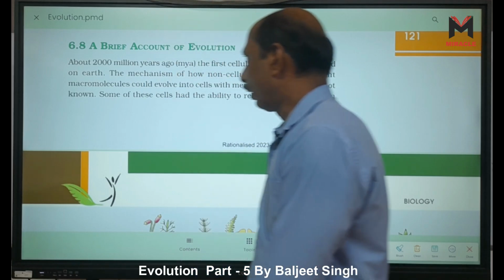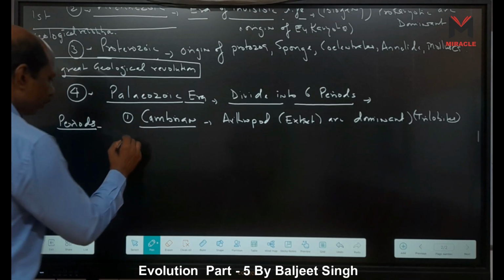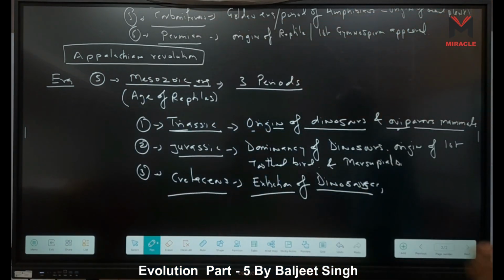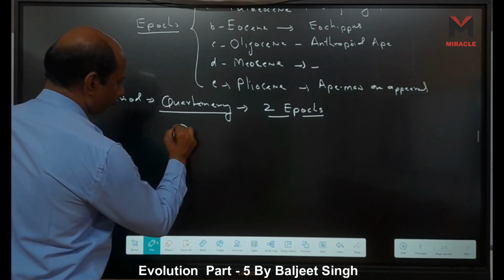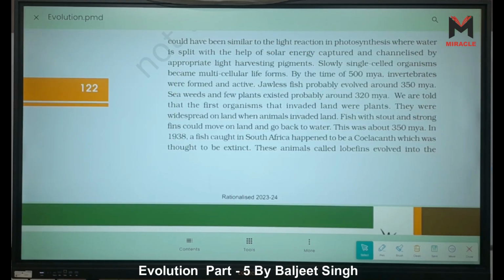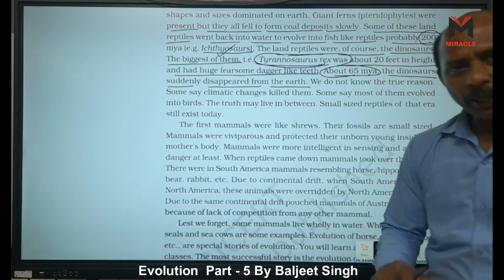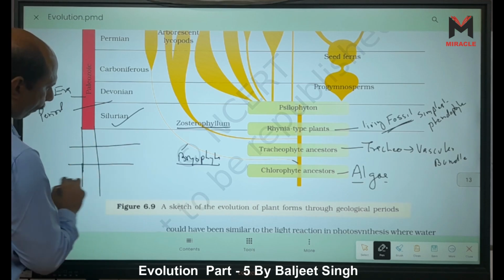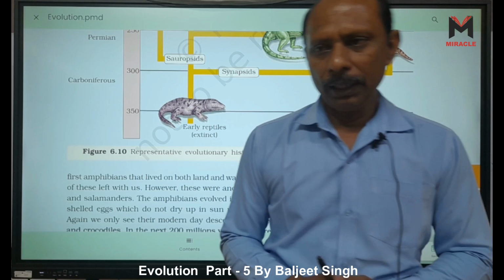13 March 2026